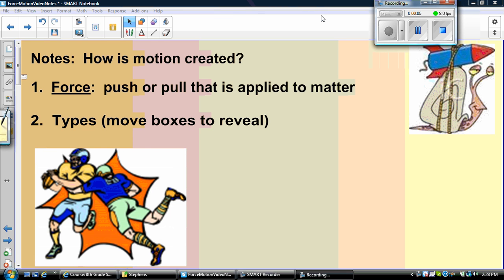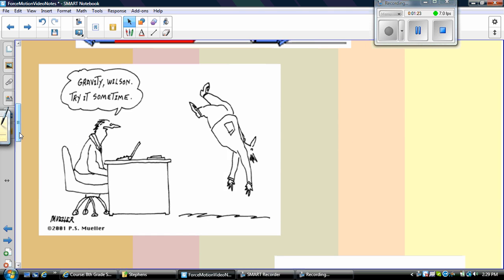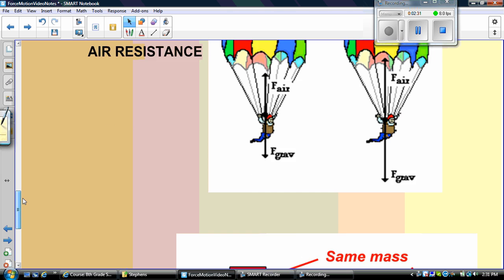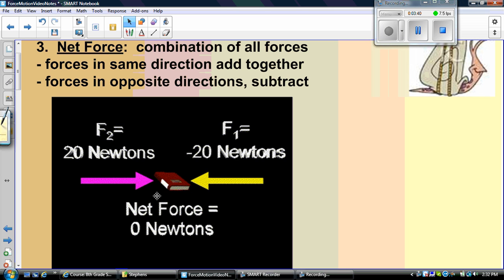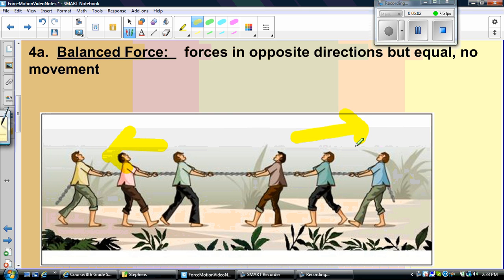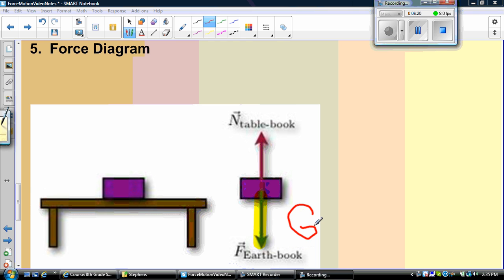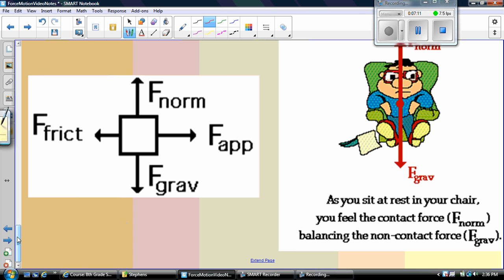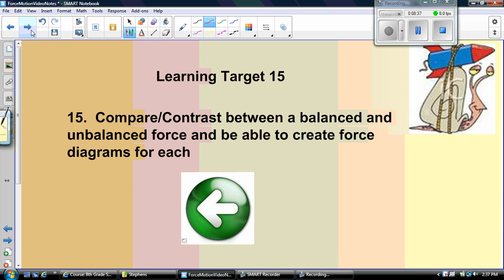Target 15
Forces